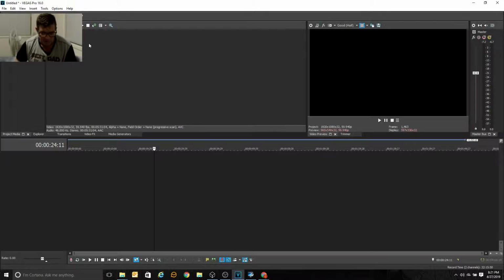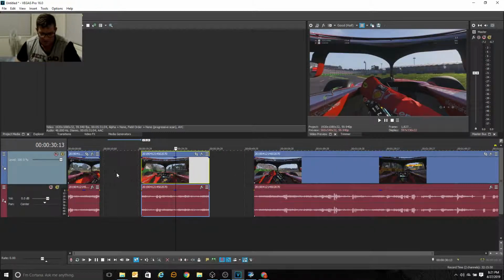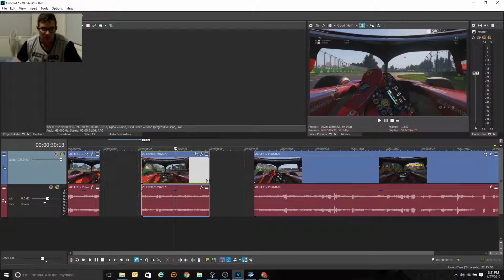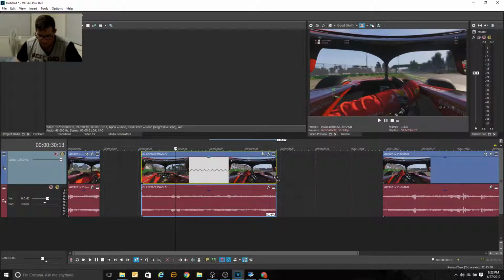How to Slow Down Like A Pro! [Slow Motion] - Vegas 16 Tutorial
Hey everyone! here we go with a MAGIX Vegas Pro 16 Tutorial! Today you're going to how to slow down  clips and create slow motion!